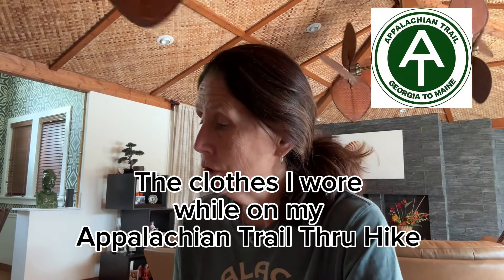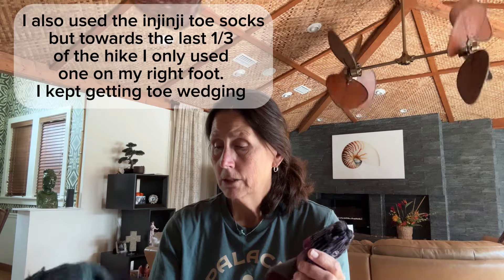Sharing the clothes I wore while on my Appalachian Trail Thru Hike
Thought I would share the clothes that I wore while hiking on the Appalachian Trail.